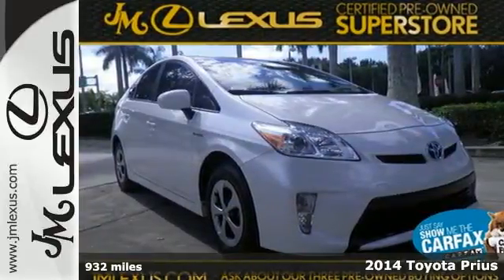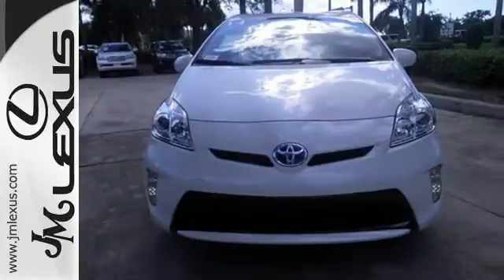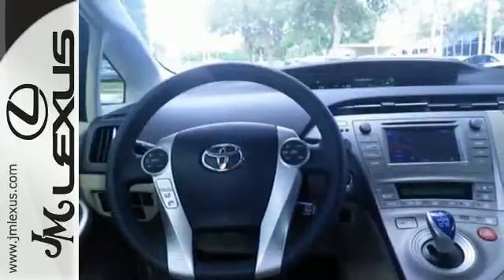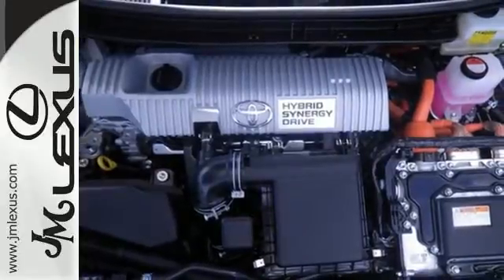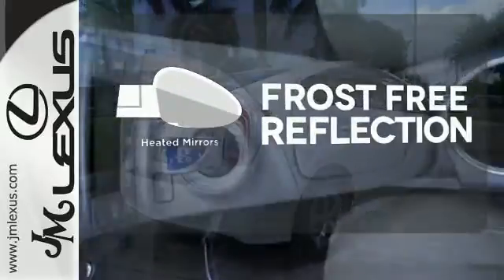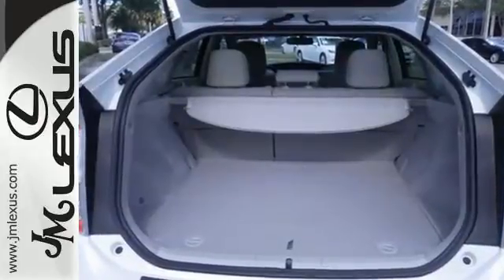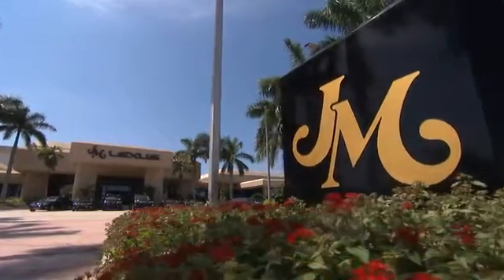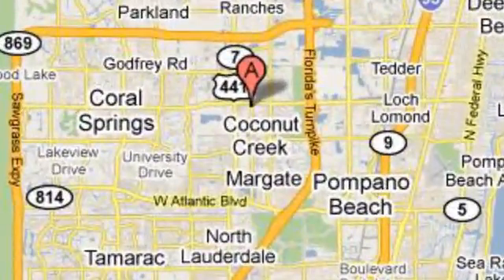Used 2014 Toyota Prius Margate FL Ft-Lauderdale, FL 52639A - SOLD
Year: 2014
Make: Toyota
Model: Prius
Trim: Two
Engine: 1.8L 4 cyls Hybrid
Transmission: CVT (Continuously Variable)
Color: Blizzard Pearl
Interior: Bisque
Mileage: 932
Stock #: 52639A
VIN: JTDKN3DU3E0376045
You are currently viewing a 2014 Toyota Prius at the JM Lexus PreOwned Superstore. Thank you for your interest. We look forward to working for you. Stock #: 52639A Exterior: Blizzard Pearl Interior: Bisque Trim: Two JM Lexus 5401 West Sample Rd Coconut Creek FL 33073

Address:
5350 W Sample Rd